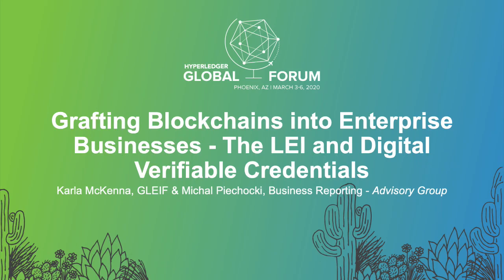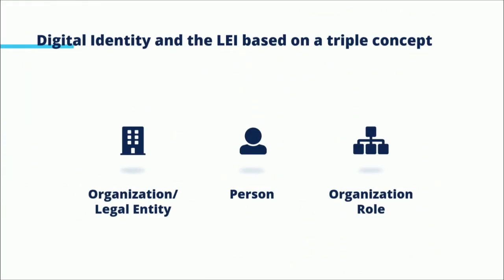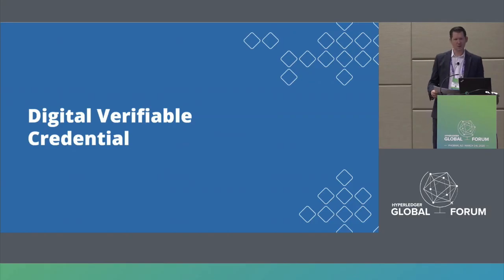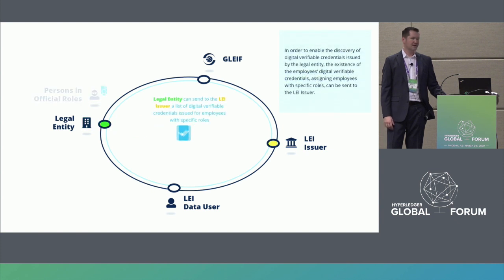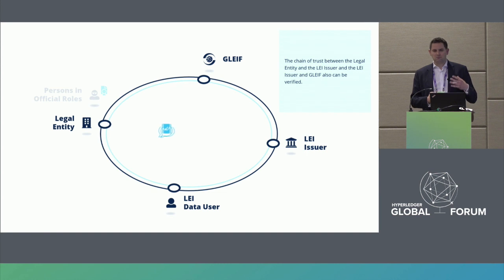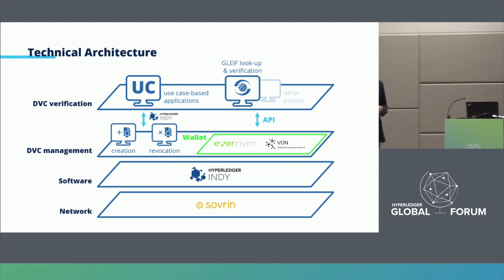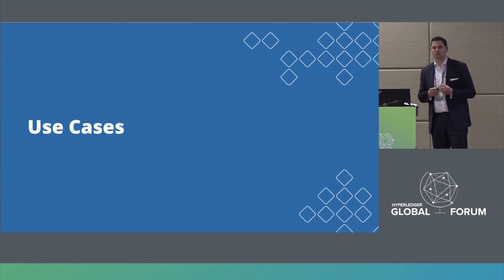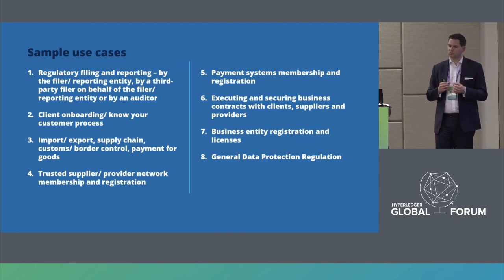Grafting Blockchains into Enterprise Businesses - The LEI and Di... Karla McKenna & Michal Piechocki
Grafting Blockchains into Enterprise Businesses - The LEI and Digital Verifiable Credentials - Karla McKenna, GLEIF & Michal Piechocki, Business Reporting - Advisory Group

Evaluation of credentials of persons acting in officially in a business capacity is a key element of trust in enterprise world. Ability to verify a digital identity of a company, organization or business, linked to a Digitally Verifiable Credential (DVC), provides a fundamental building block for the digital economy.

The Legal Entity Identifier (LEI) can have relevance in the digital world by leveraging the strength of the LEI to provide unique and permanent global identification of organizations/businesses. Coupled with DVCs issued on SOVRIN Hyperledger Indy platform the LEI with DVCs ensure trust in digital world.

This presentation demonstrates the results of the Digital Verifiable Credential Proof of Concept conducted by the Global Legal Entity Identifier Foundation (GLEIF), along with developer BR-AG,in cooperation with its network of regulators, LEI issuers and organizations/businesses developing trusted identification solutions secured by blockchain technologies.

By leveraging the LEI within digital verifiable credentials, counterparties can more easily accomplish the tasks of identity verification, authentication, and authorization.